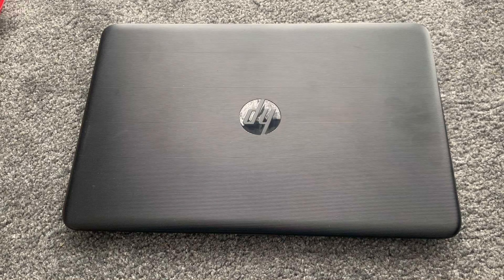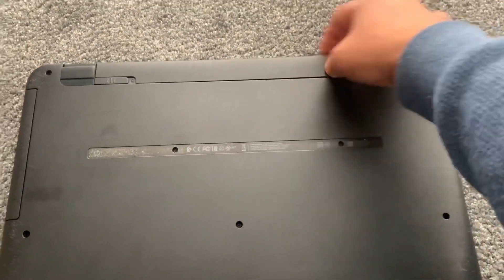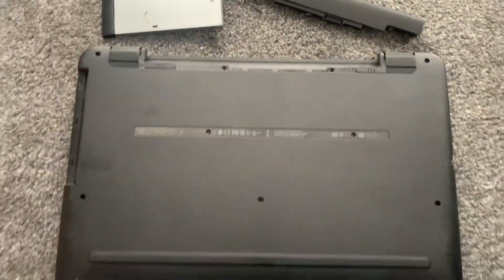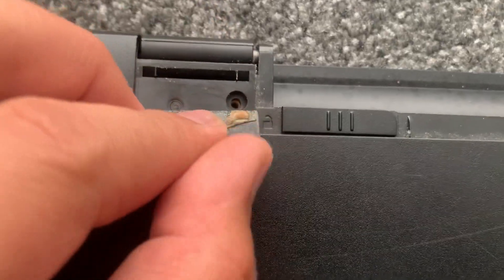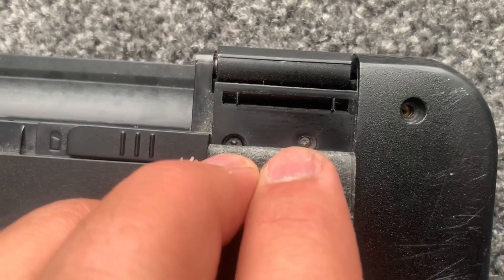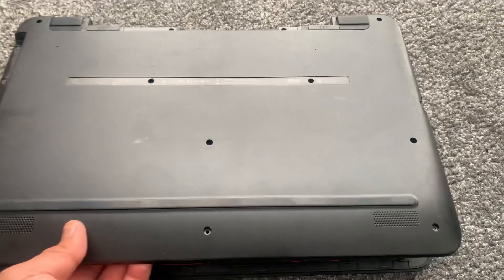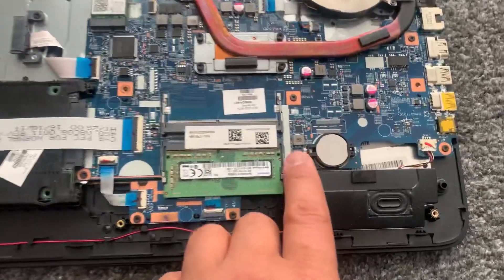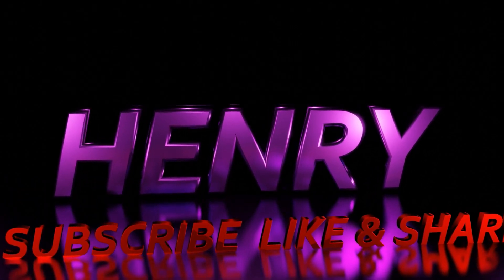HP 250 G4 - HOW TO OPEN & UPGRADE RAM & LOCATE CMOS/RTC/BIOS BATTERY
HP 250 G4 - HOW TO UPGRADE RAM & LOCATE CMOS/RTC/BIOS BATTERY

In this video, you will learn how to open the back laptop cover and how to update the ram and locate where the cmos RTC battery is for an HP 250 G4 laptop